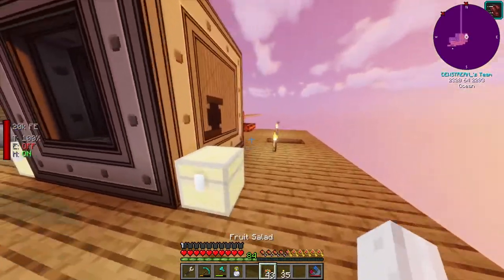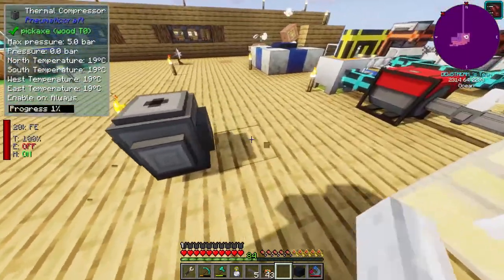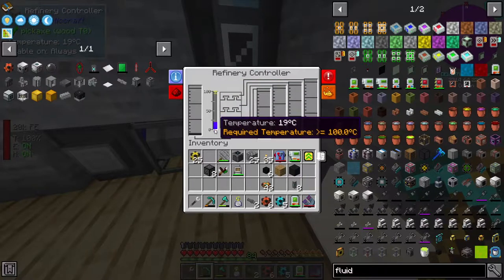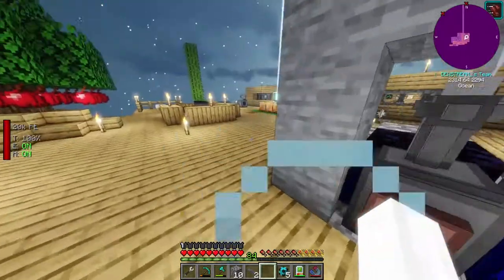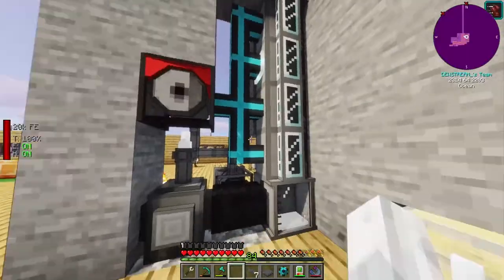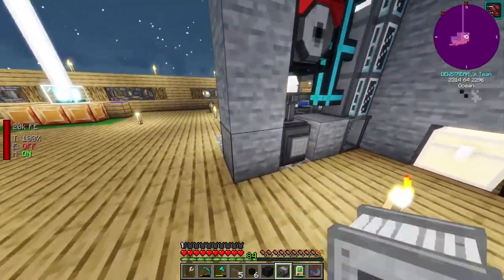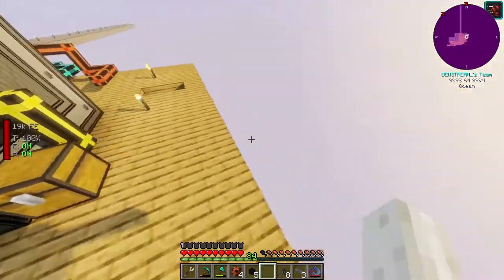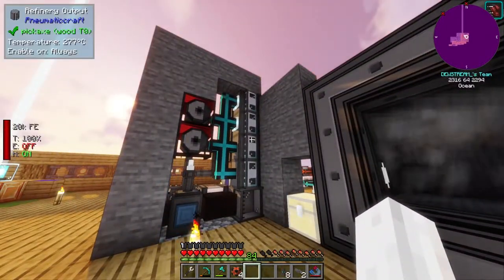Ep23 Vortex Tube Pneumaticraft - Minecraft All The Mods 6 To the Sky Modpack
This is a new series on the All The Mods 6 To the Sky Minecraft modpack! Recently our Sky Factory 4 server ended, and we were looking for a new skyblock modpack, and surprise surprise! The All the Mods team brought out a Skyblock modpack! So here we are!

We have setup an All The Mods 6 To the Sky SMP Community Server. In order to join and play on the server you will need to have the All The Mods 6 To the Sky modpack installed!